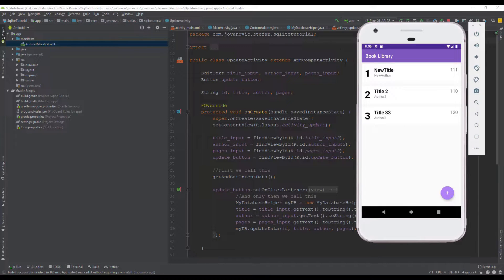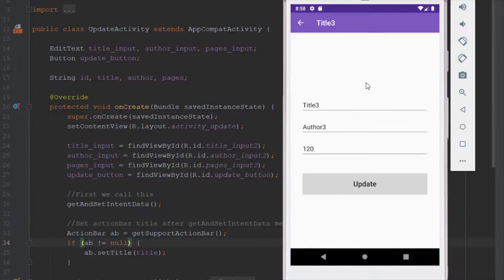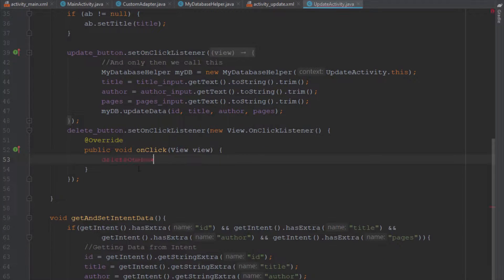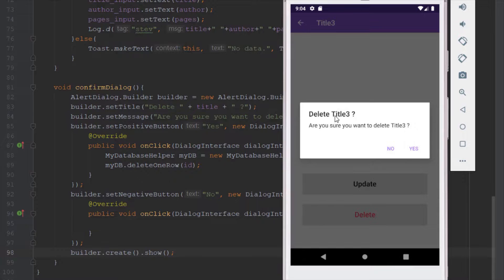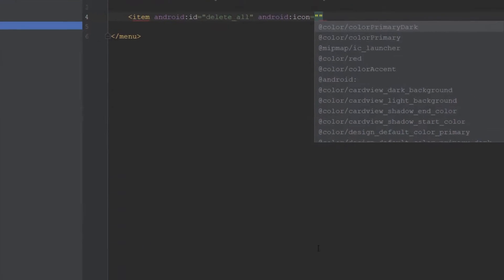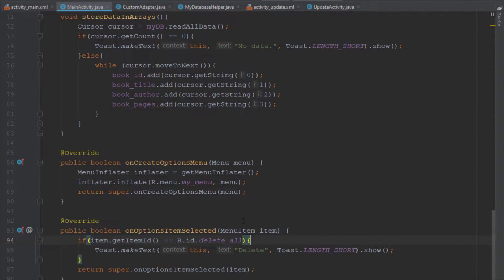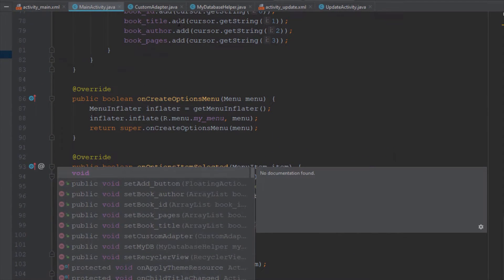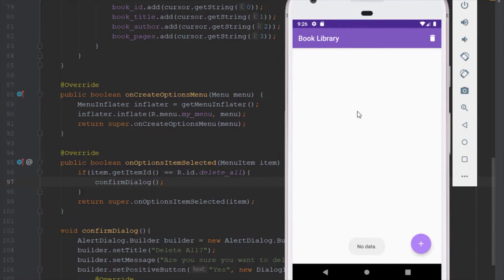SQLite + Android - Delete Table Data (Book Library App) | Part 5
We are going to create a Book Library application. Our application will have all the necessary functionality which every app with database should have. That includes CRUD, or Create, Read, Update and Delete functions. Also I'm going to teach you how to add Recyclerview and display data from our SQLite database in it. We are going to add some animations as well.

One of the main principles of SQL databases is the schema: a formal declaration of how the database is organized. The schema is reflected in the SQL statements that you use to create your database. You may find it helpful to create a companion class, known as a contract class, which explicitly specifies the layout of your schema in a systematic and self-documenting way.

A contract class is a container for constants that define names for URIs, tables, and columns. The contract class allows you to use the same constants across all the other classes in the same package. This lets you change a column name in one place and have it propagate throughout your code.